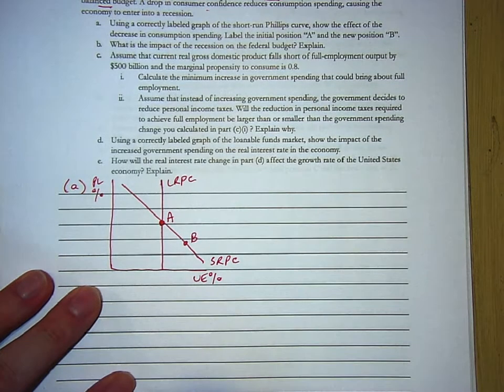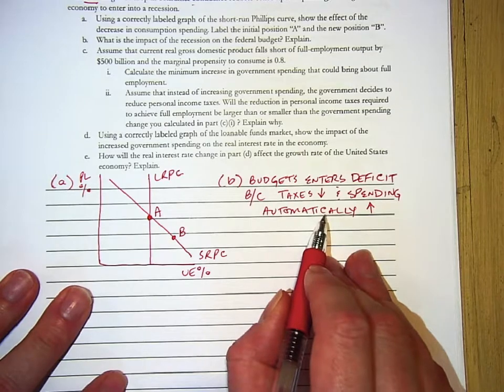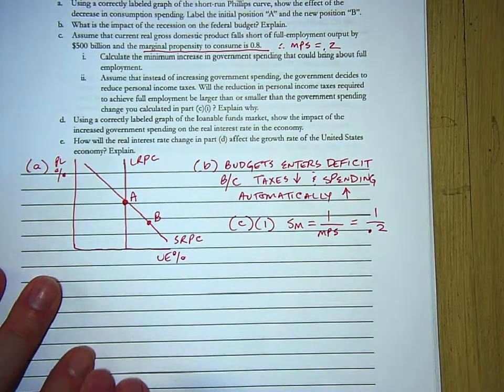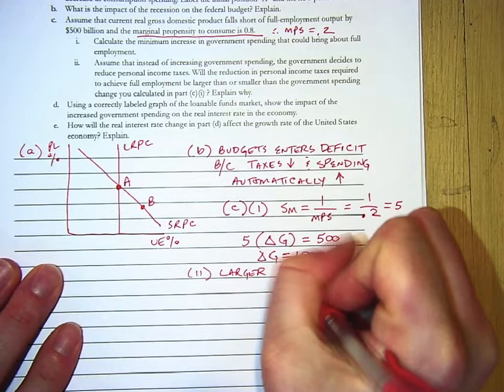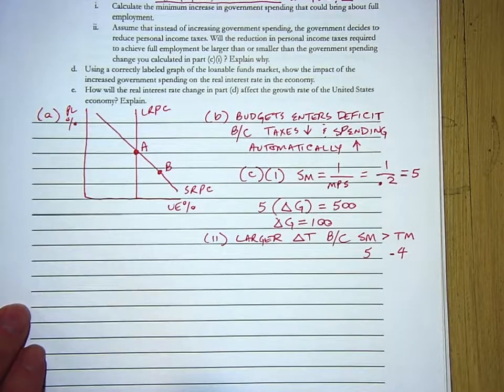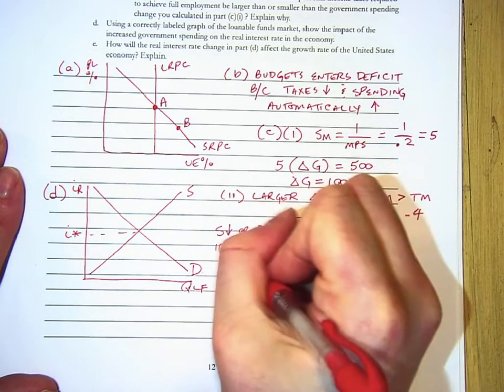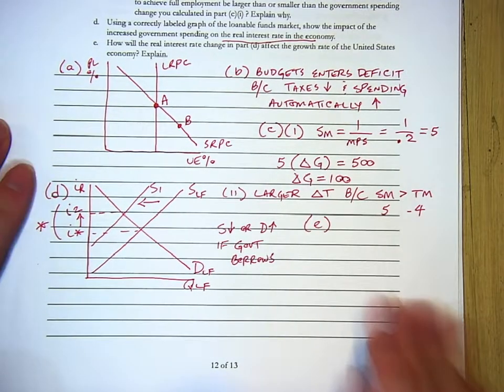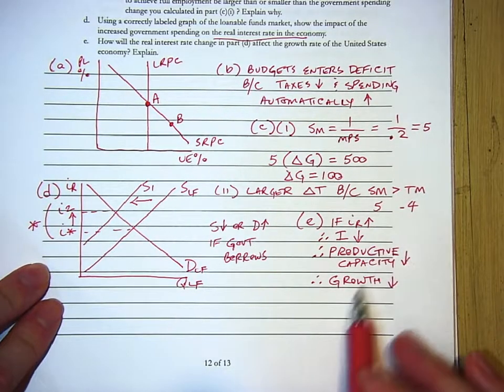9 FRQ Prep 3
FRQ prep 3